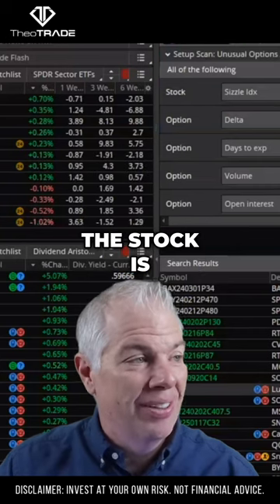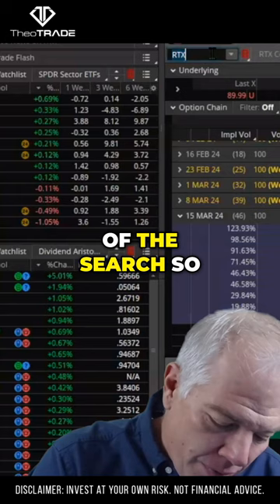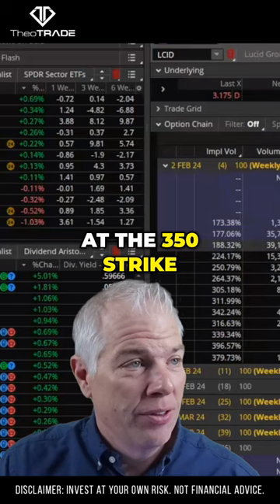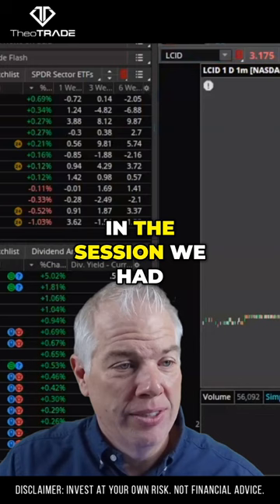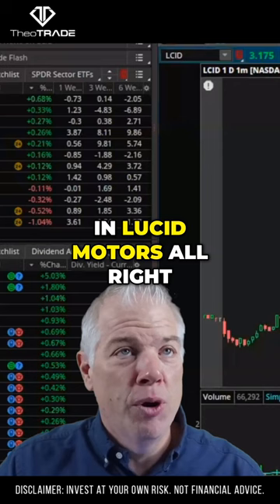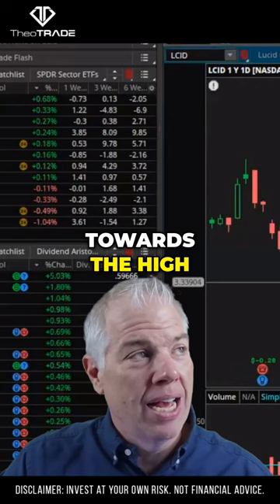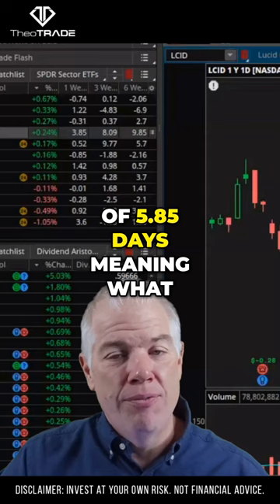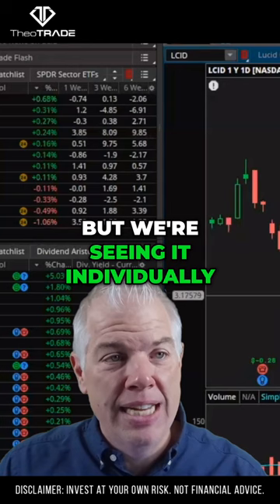Lucid Motors: Gamma Squeeze and Potential Short Squeeze Explained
Discover how the gamma squeeze is driving Lucid Motors' stock price, along with the potential for a short squeeze. Analyze the stock's current movement, options activity, and short interest. Don't miss this opportunity for insights and strategies.